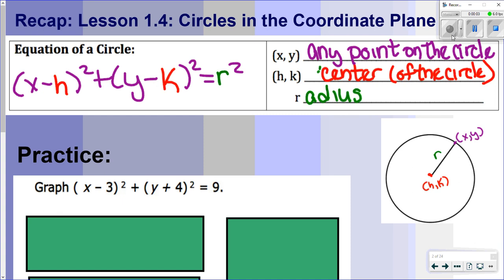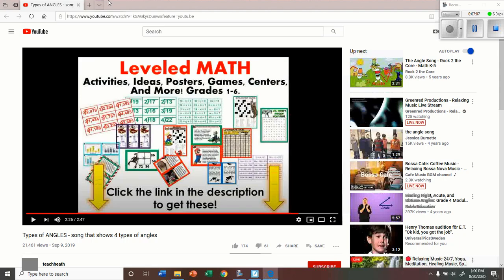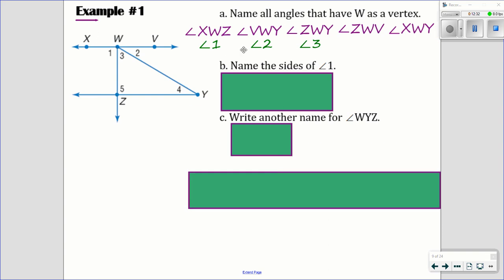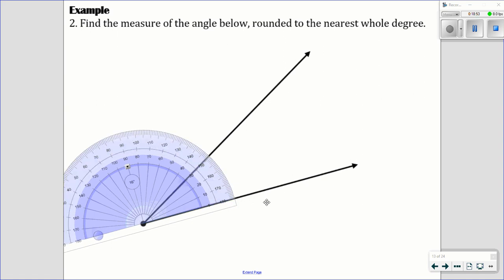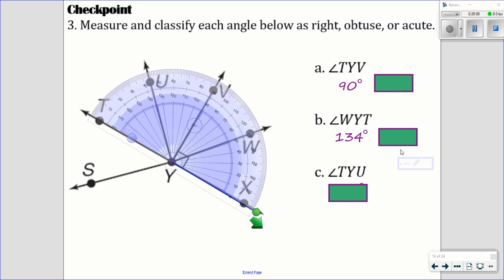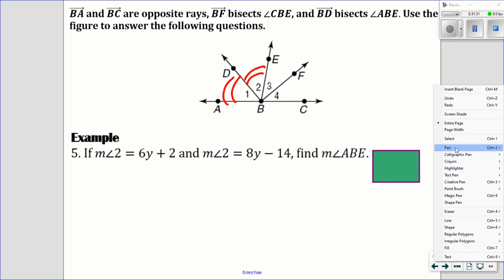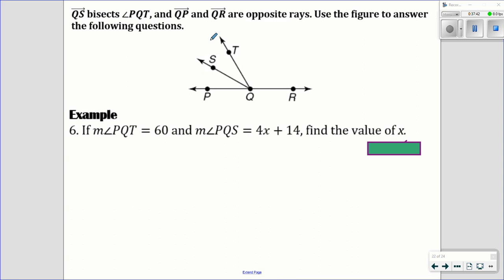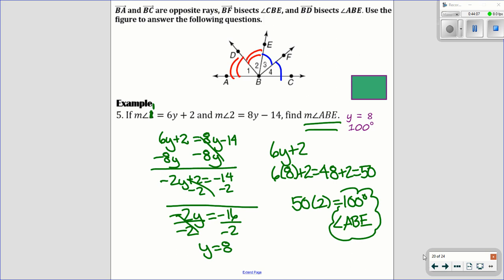Geometry Unit 1 Lesson 1 5 Angle Measure Smart Notes Video Lesson